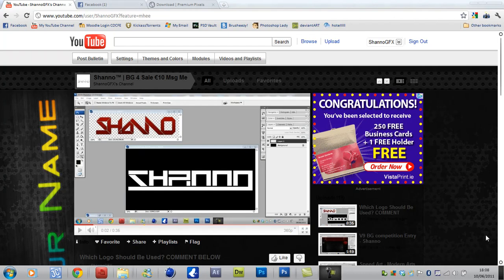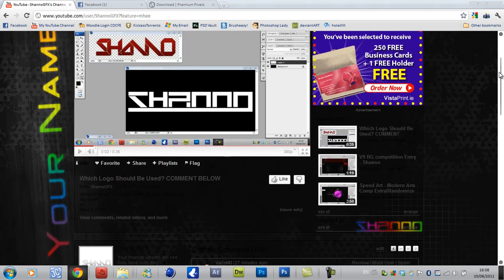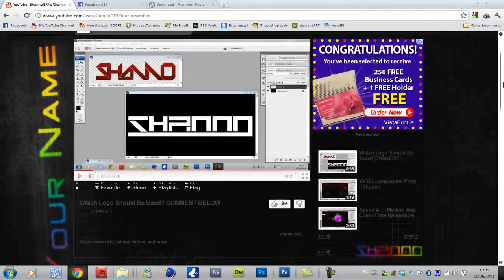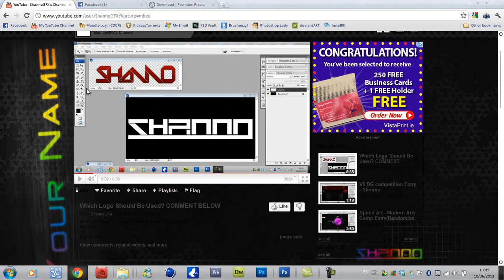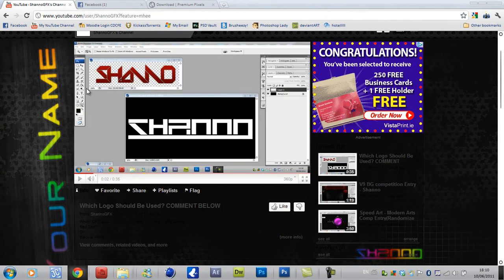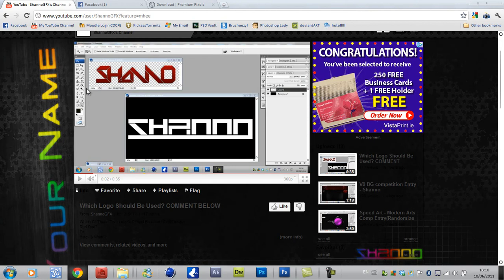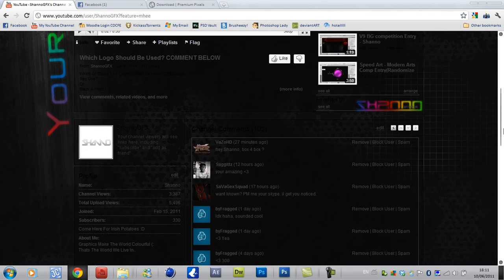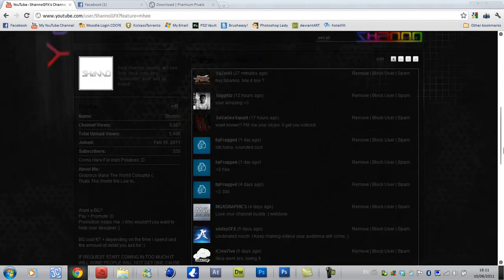Background For SALE €10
Send Me A Private Message Or Comment And I'll Get Back To Ye :)